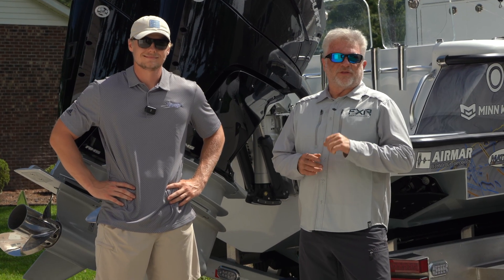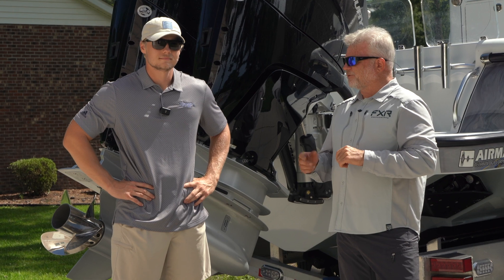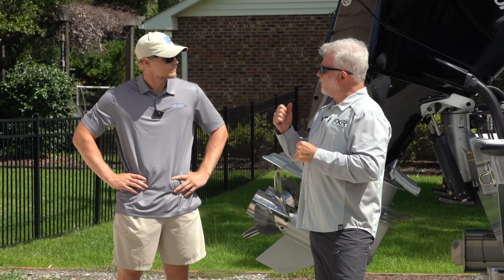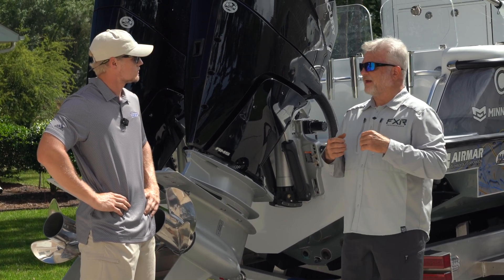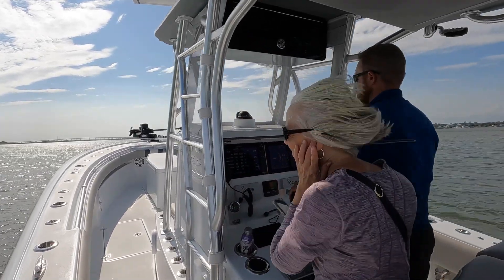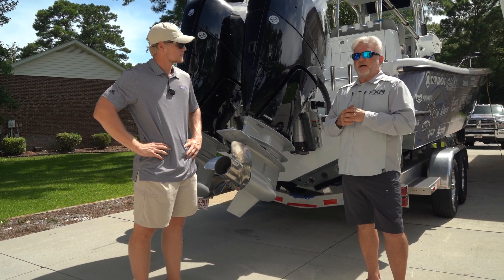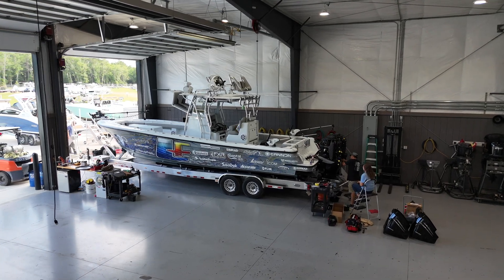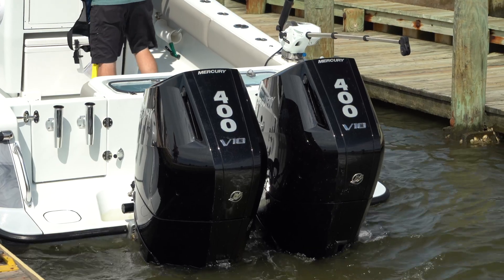Mercury V-10 400s Install on Andros Offshore 32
An upgrade to our @androsboatsofficial3046 Offshore 32 with the new @MercuryMarine V-10 400s was completed by the team at @PerformanceEastMarine in Cedar Point.  Capt. Mark and Logan Mason, Service and Parts Director, discuss the process and performance of the new platform. The installation process was seamless and clean, resulting in several notable improvements. The new motors have enhanced the boat's speed by up to 5 mph and improved fuel economy by 0.2 mpg. Additionally, the increased torque significantly improves hole shot and throttle response, providing a more powerful and responsive boating experience.

@TACOMarine @sxmmarine @ameratrail1372 @FXRRacingInc Pro Fish @crystalcoastgraphics4700 @cannondownriggers1811 @trolltheedgetv9617 @coastalkia184 @simrad@simrad-yachting @airmargen @livorsimarine @IcomAmericaInc @rockfordfosgate @hooker_pumps @MinnKotaMotors @AccurateFishingReels @Flir @SeaDekVideosandProducts